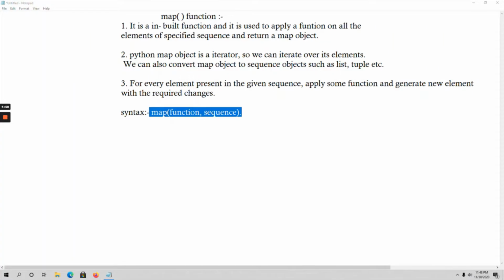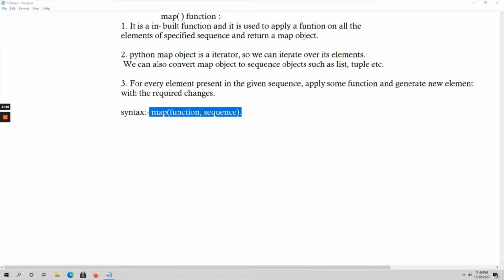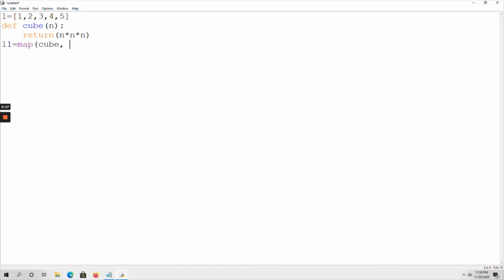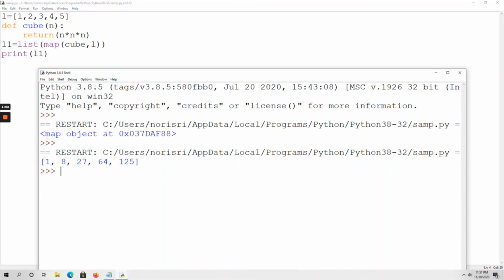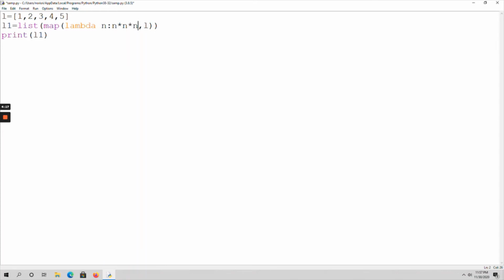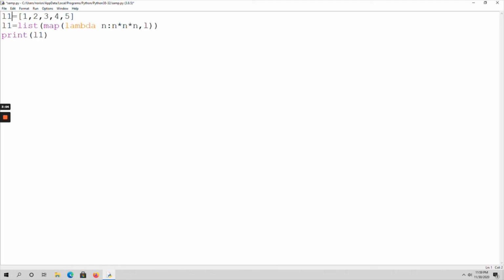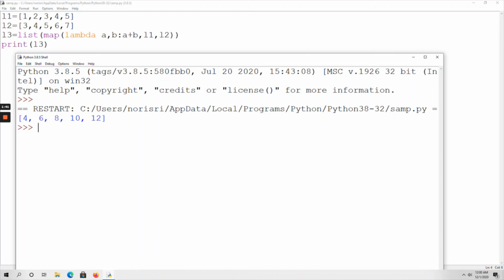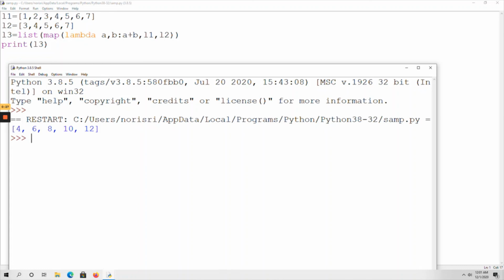PYTHON - MAP FUNCTION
LEARN PYTHON FAST AND EASY. HOW TO WRITE MAP FUNCTION.